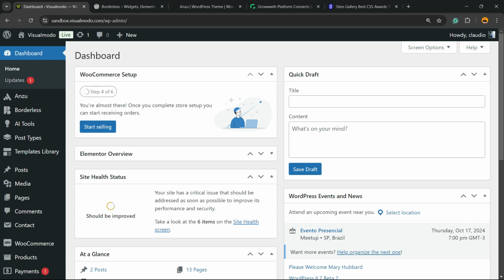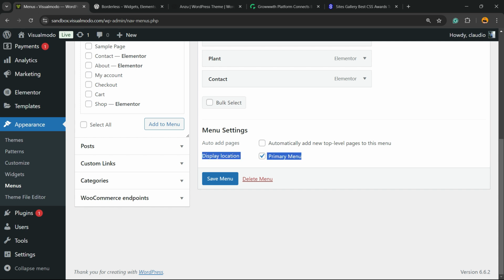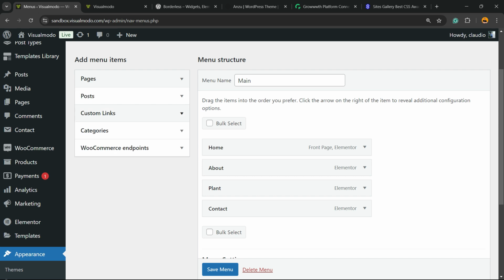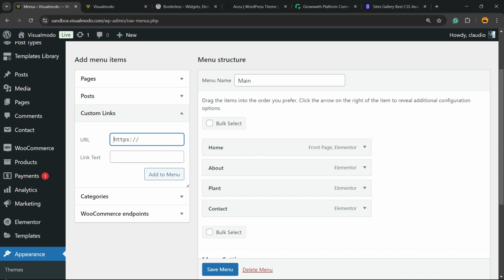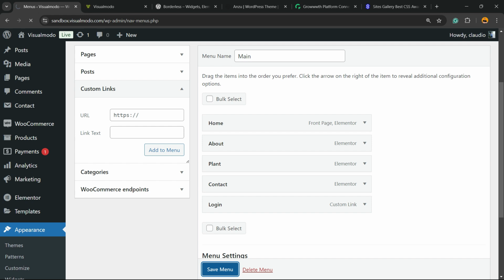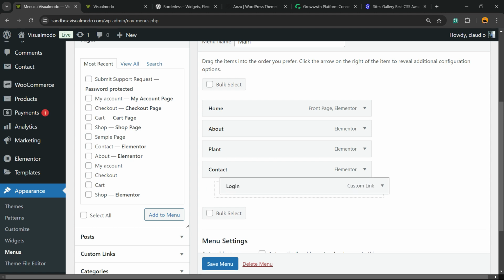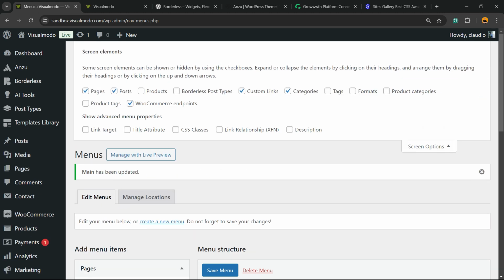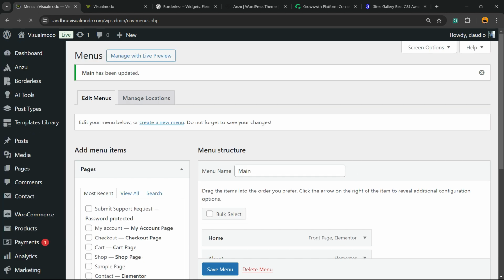How To Add WordPress Login Link To Navigation Menu? Classic Themes Tutorial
Learn how to easily add a WordPress login link to your navigation menu in classic themes with this step-by-step tutorial! Whether you're running a membership site, a blog, or a custom user portal, making the login link easily accessible for your users can improve the overall user experience. In this video, we walk you through the process of adding the login link using WordPress' built-in menu settings without needing any additional plugins. Perfect for beginners and those using classic WordPress themes!

🔑 What You’ll Learn:
How to add a login link to the WordPress menu
Customizing the login link for better user navigation
Best practices for improving user experience on WordPress sites